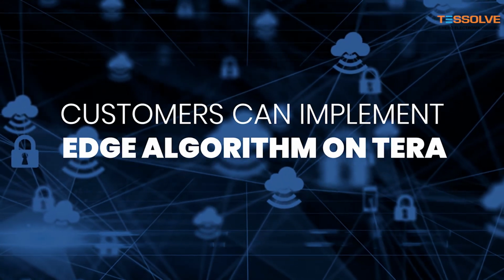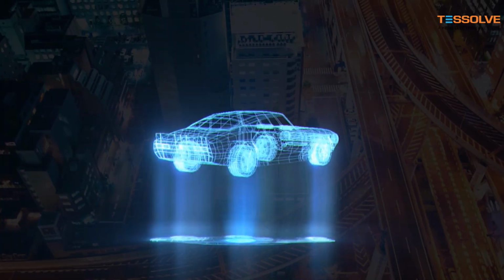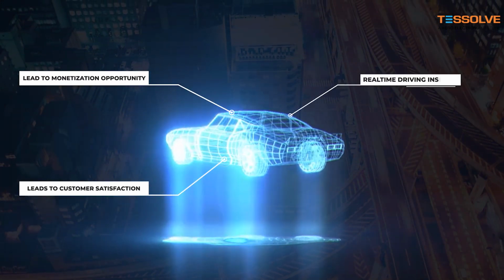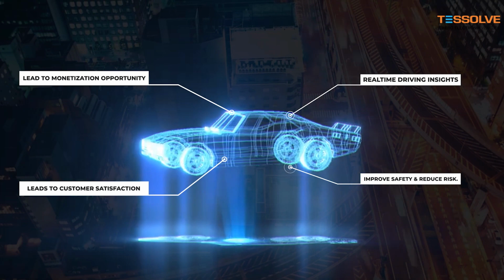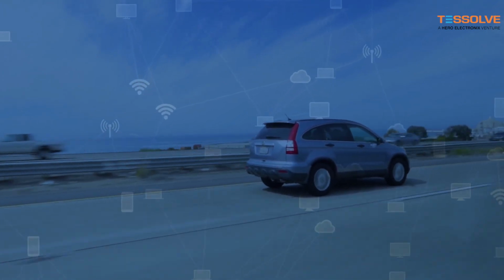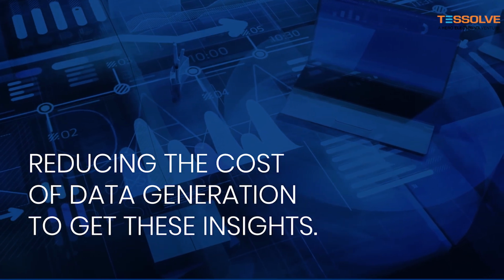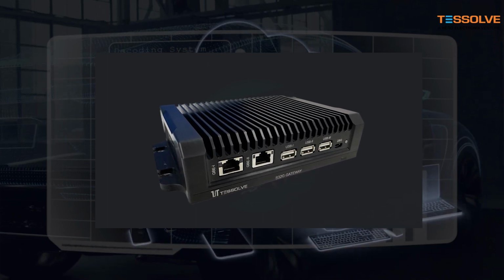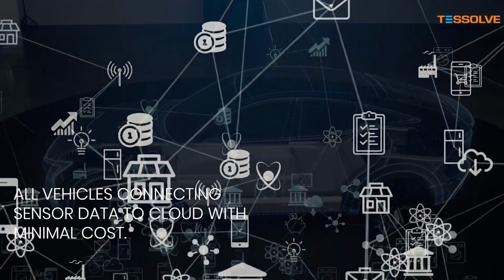Introducing Tera, Tessolve's Edge Solution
Empower yourself with the immense advantages of the massive data available in vehicles, including predictive and prescriptive maintenance, vehicle usage analysis, and more! Tera has the super compute capability using NXP S32G2 PROCESSOR. Tera bridges the connection between vehicle data and cloud and helps customers get meaningful insights in the vehicle analytics.

But that's not all! With Tera, customers can implement custom edge algorithms and effortlessly update them using our convenient OTA service. This flexibility empowers you to tailor your vehicle analytics to meet your unique business needs!

Vehicle data access can
- Lead to monetization opportunities
- Leads to customer satisfaction
- Realtime Driving Insights
- Improve safety and reduce risk

At Tessolve, our mission is to present on all vehicles connecting sensor data to the cloud with minimal cost.

About Tessolve:
Tessolve offers a unique combination of pre-and post-silicon expertise to provide full turnkey silicon and system solutions from design to packaged parts. Tessolve provides a one-stop-shop solution with complete hardware and software capabilities and advanced silicon and system testing labs. Tessolve continuously invests in its R&D centers with specific initiatives in High-Performance computing, System-level Tests, Hi-Speed interfaces, Photonics, 5G, and others. Tessolve also offers product development from concept to manufacturing, focused on Automotive, Industrial, & Avionics applications. Tessolve helps clients bring their products to market faster with a portfolio of complementary and turnkey solutions.